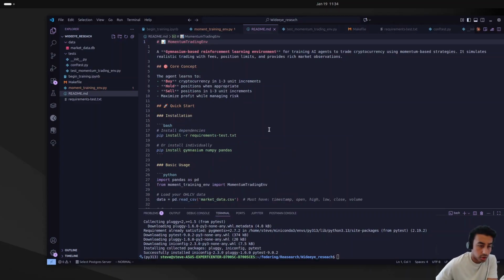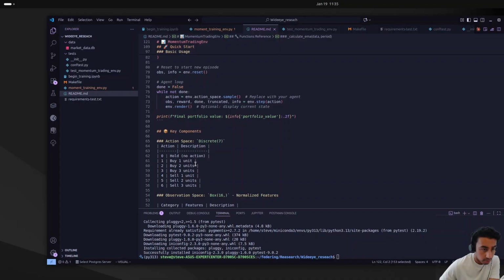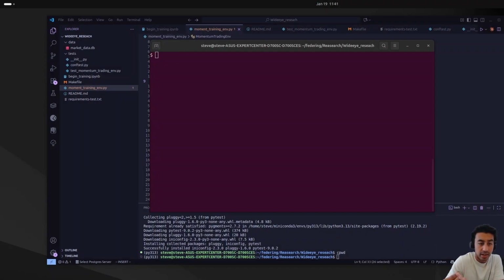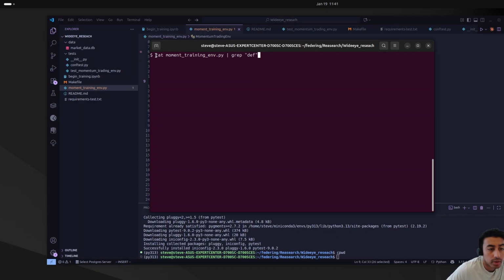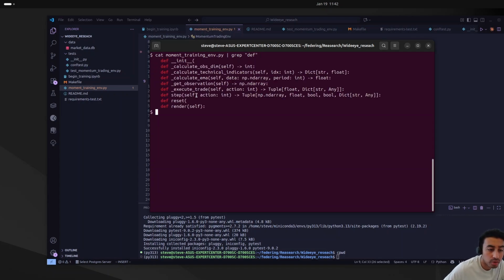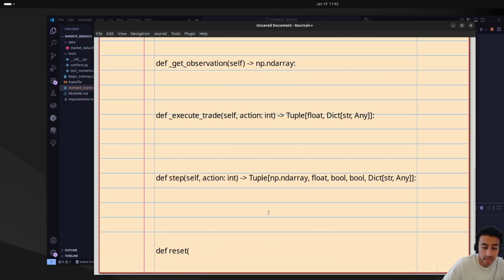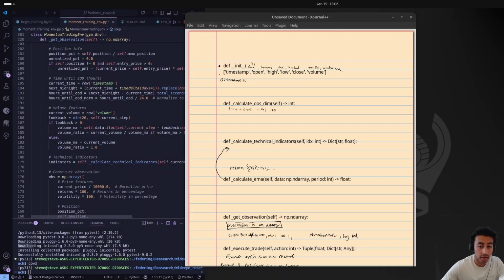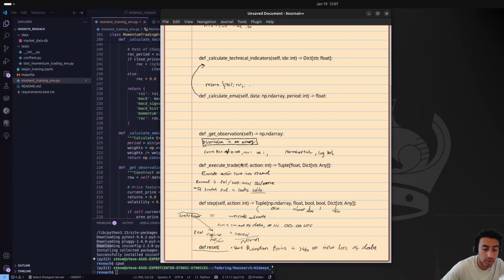Reading Code Like the Best Programmers Do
Join me in this live coding session as we navigate a complex codebase, demonstrating how to approach and understand intricate programming structures. This video outlines my personal process for code cleanup and adhering to coding standards when faced with unfamiliar software engineering projects. It’s a practical guide on how to learn programming by dissecting existing code.

👁️ Vision: Everyone can code.
📋 Mission: Provide affordable, practical, modern coding education.
📋 Mission: Produce the best coders in the world.
✅ Your Membership Includes:
📚 Access to all courses in our classroom (new courses every month!)
❓ Q&A sessions / Office hours
🎥 Live lessons & webinars on key trading concepts

A supportive community of coders learning and growing together